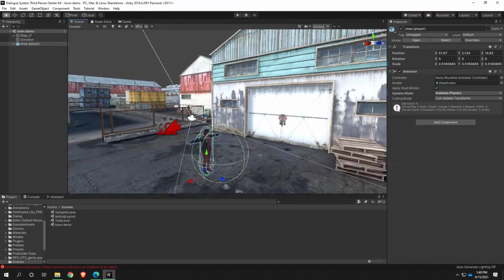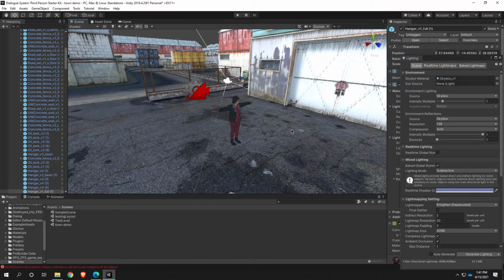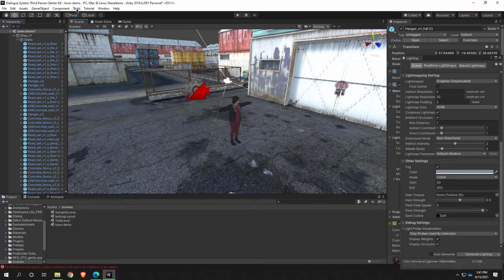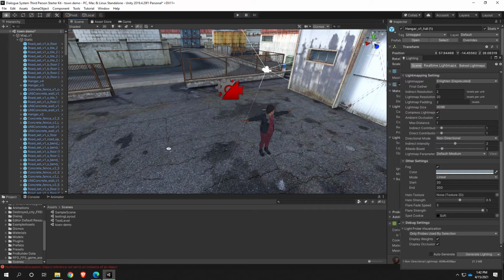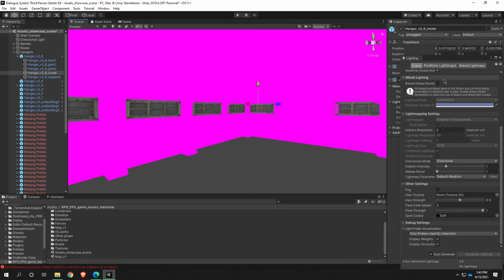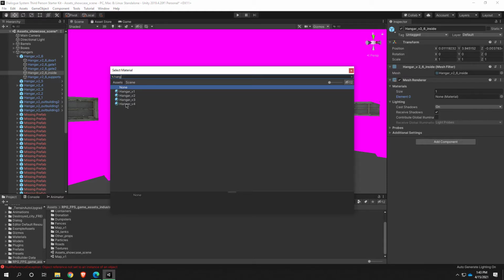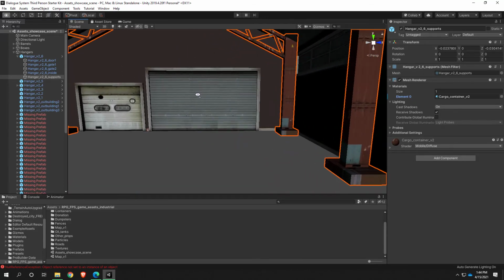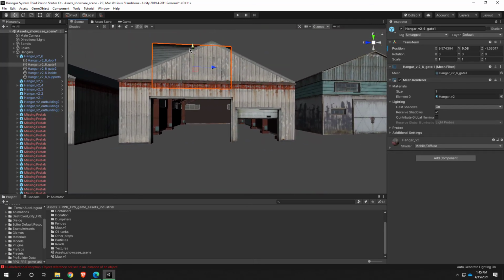Immersive Town - buid layout: investigate assets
Here I search through assets to find what will work best.